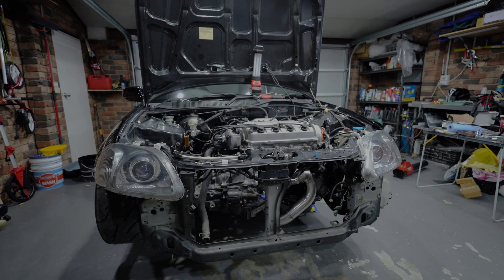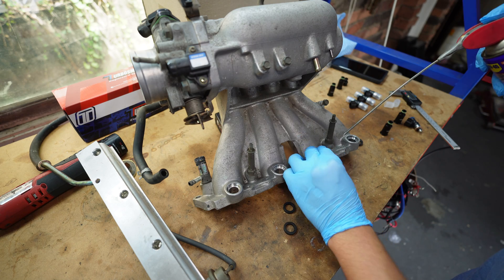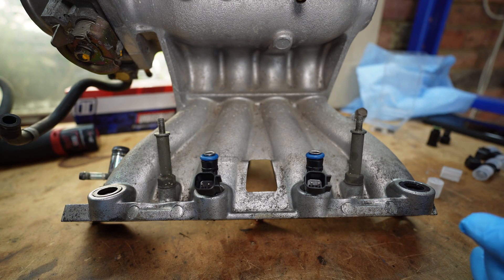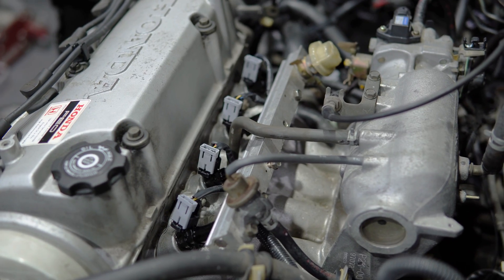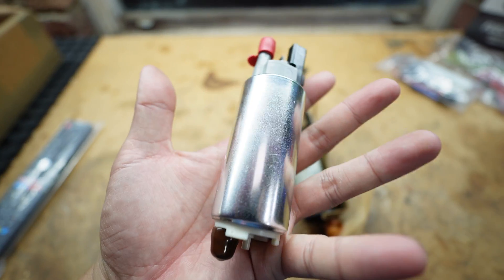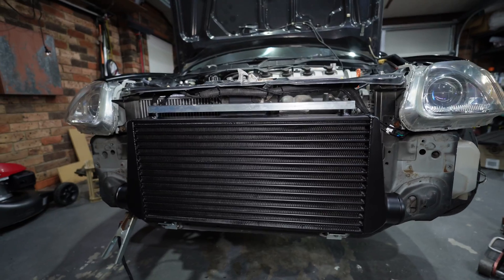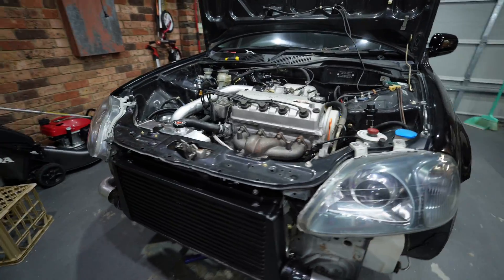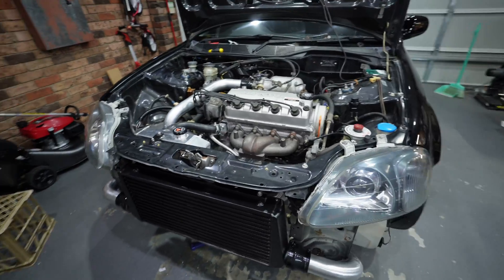EASIEST D series turbo FUEL INJECTOR/PUMP upgrade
In this video, we finish the civic with upgrades to the induction system. An easy, simple fuel system upgrade, fitting the intercooler and fabricating our intercooler pipes. And that's it - EK2RS ready for its first start!